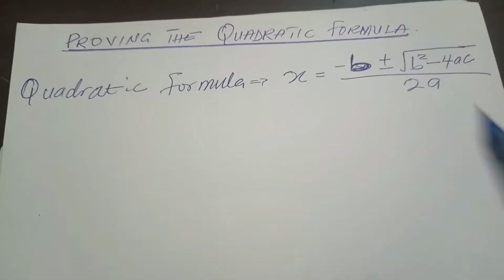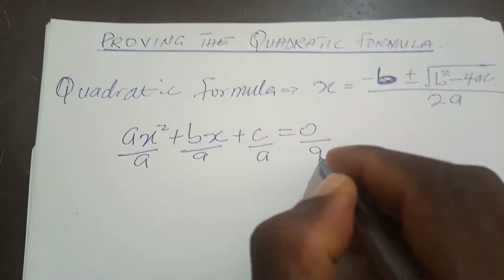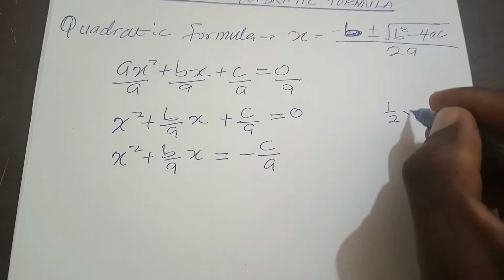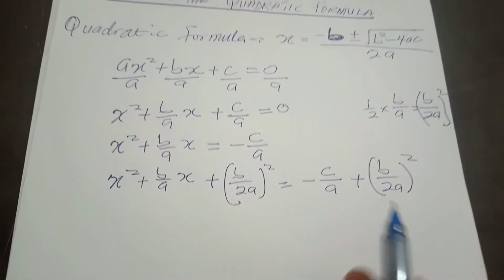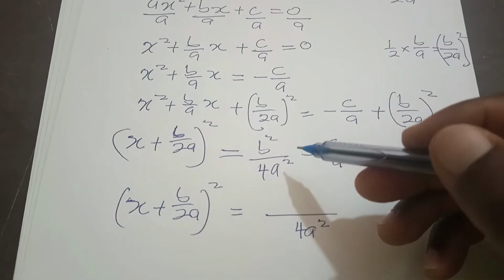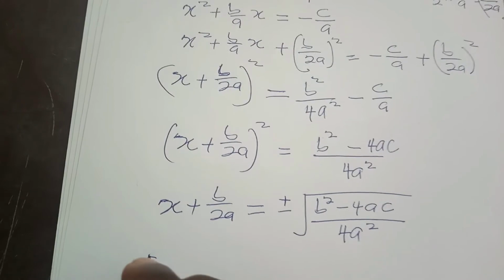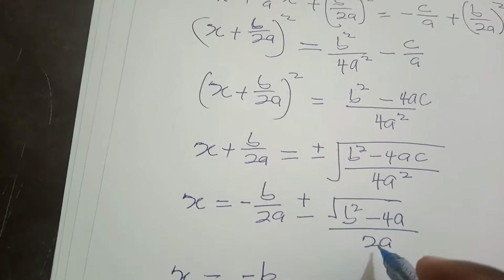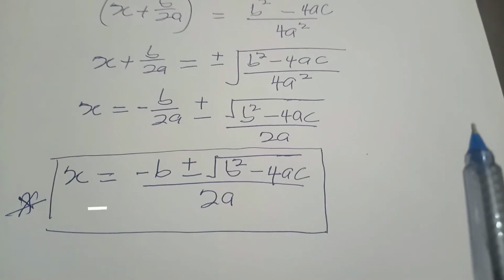Proving the Quadratic Formula using the method of Completing of Squares.